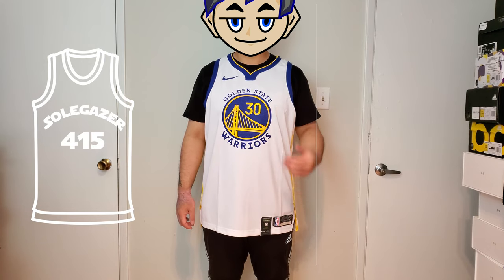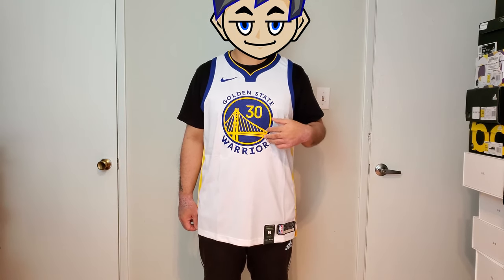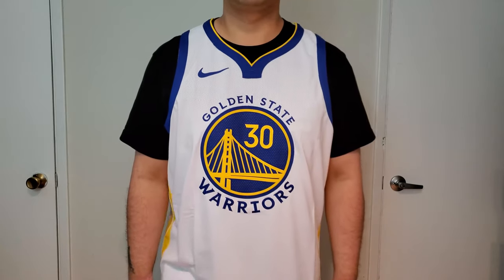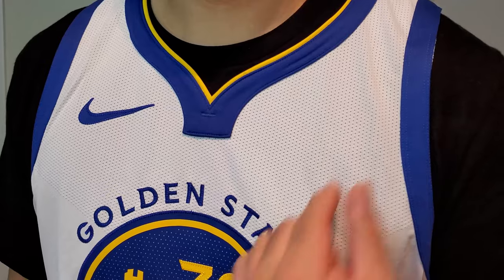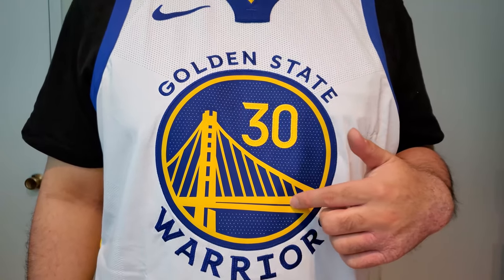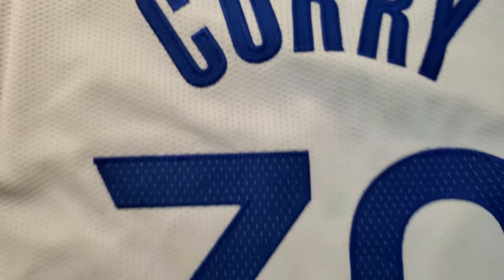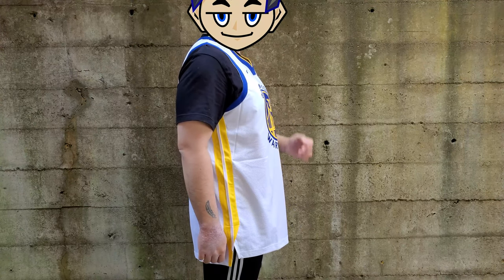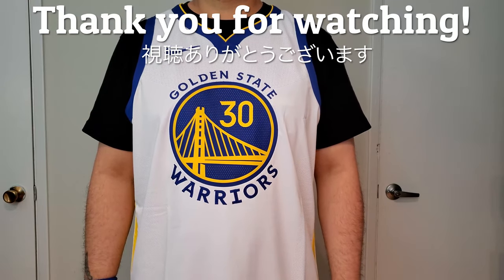Nike Golden State Warriors Authentic Association Jersey 2019-2020- Stephen Curry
Finally got to this jersey. I still have few more Warriors jerseys from this season.